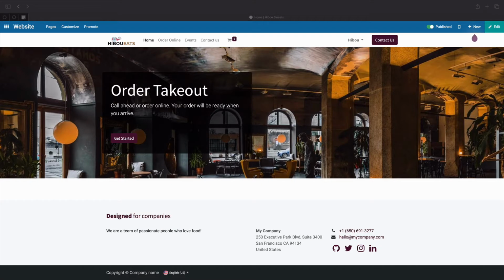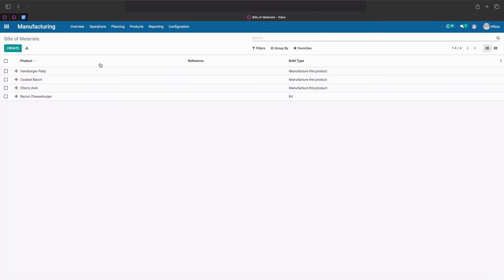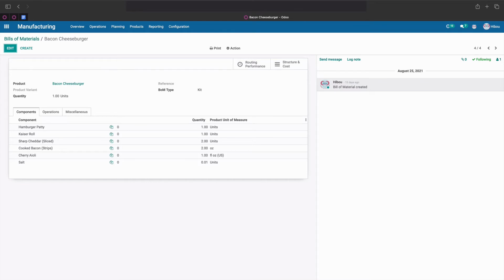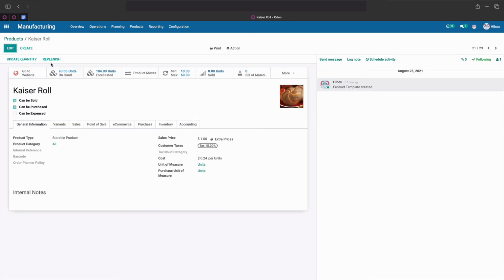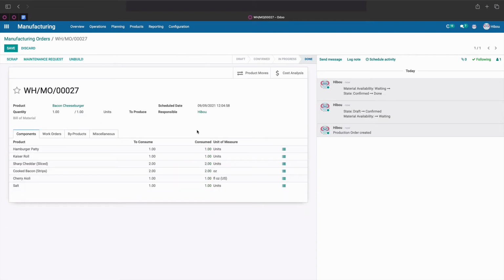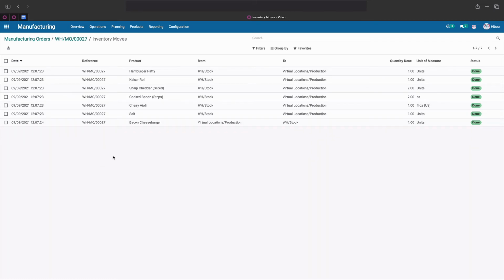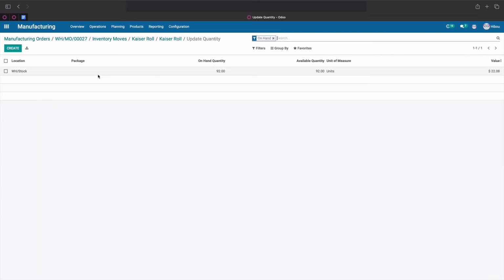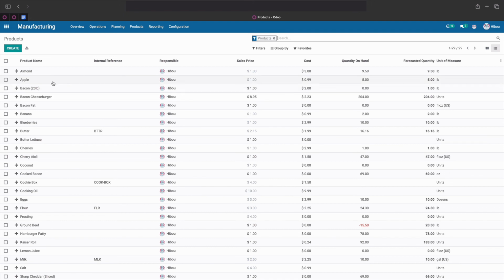Serving Up Success, Part III: Managing Manufacturing!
How can the Odoo Purchase application better your restaurant business? More than we can count -- but we're going to summarize a few in today's video.